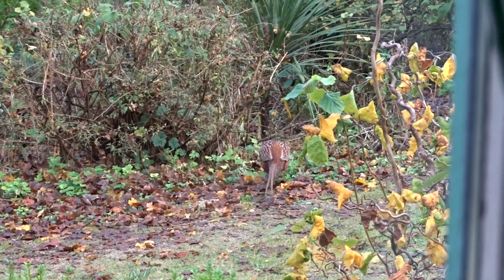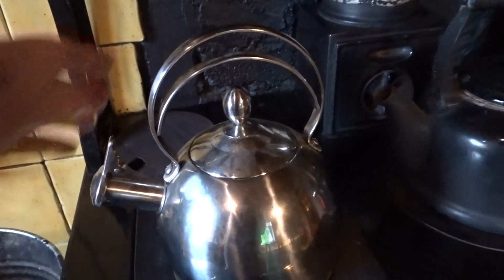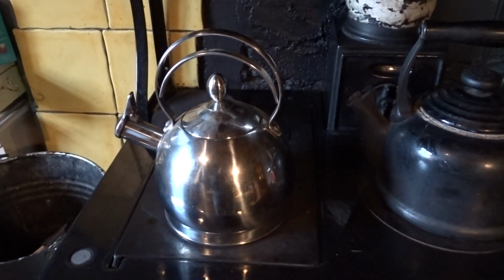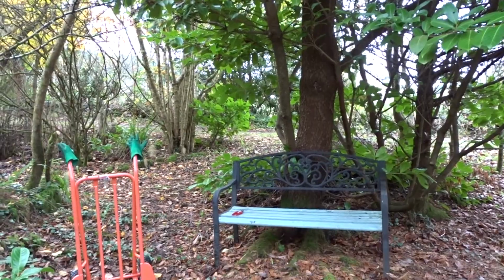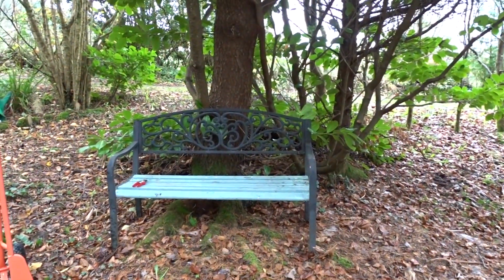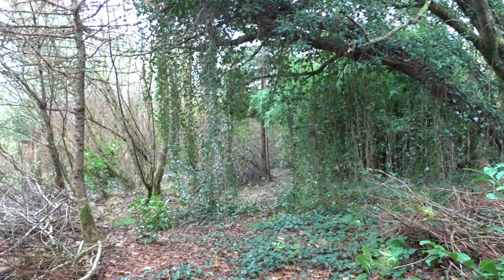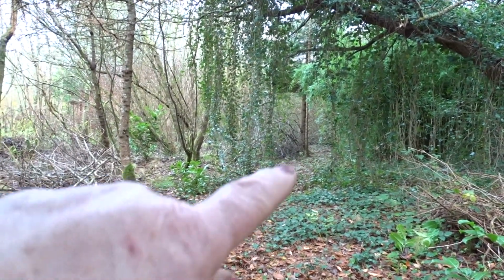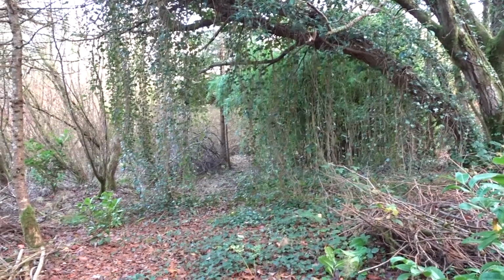The Magic of Morning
Mr Pheasant appears for his breakfast, I clean out the stove in the cottage kitchen and move a bench down into the sacred woodland, where I can sit and ponder...As a Celtic Pagan, living the Old Ways, Colette O'Neill is a full-time Writer, Folklorist, Photographer, Environmentalist and founder of The Bealtaine Project in the West Of Ireland. "Many claim a respect for Nature, but as a Pagan Woman, the Earth's patterns and rhythms are the bedrock of my belief...that Mother Earth is a living, sentient being at the centre of all I venerate and respect. This is the very principle upon which Bealtaine Cottage was founded."
Books from Bealtaine Cottage Publishing

Books include:
"A Cottage and Three Acres"
"Walking Between Worlds"
 "In Search of the Goddess Rising"
 "A Guide to the Deep Midwinter"
"The Magical, Mythical Map"
"2021 Celtic Calendar of Bealtaine Cottage"

 …where you can find over 13 years of writing and over 20,000 photographs all free to access and NO Advertisements!

For FaceBook Live, daily updates and thousands of photographs : The Goddess Gardens...

For more daily inspiration and thousands more photographs: Twitter...

 Trees and Woodlands have been a lifelong passion and the reason Colette established the Bealtaine Project in May 2004.